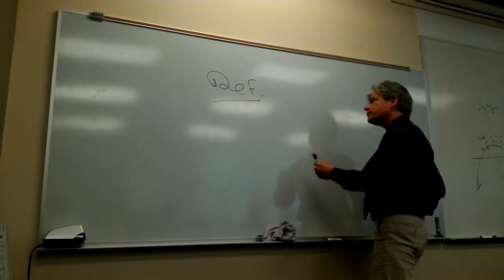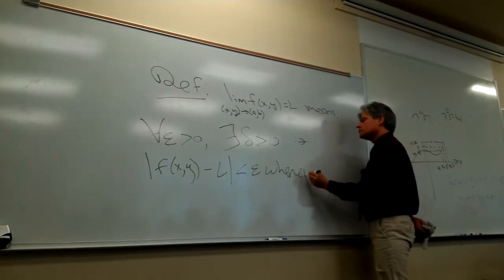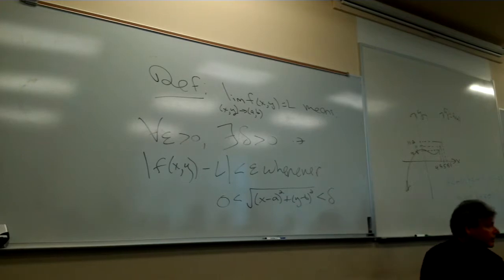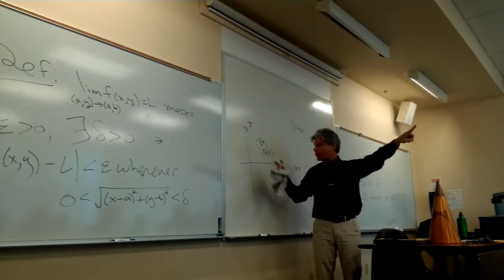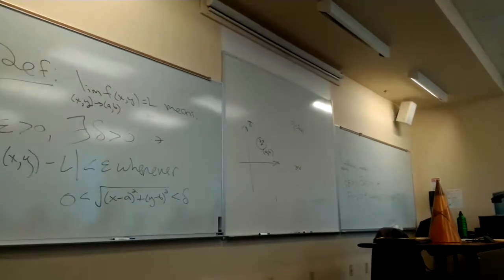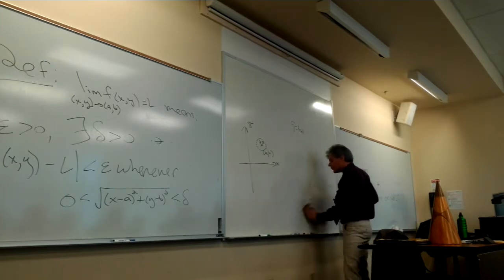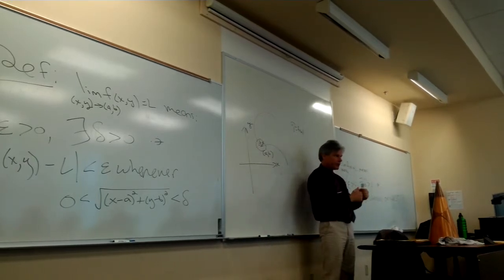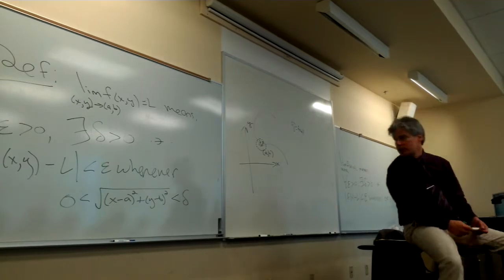math 32 12 2 12 3 part 3